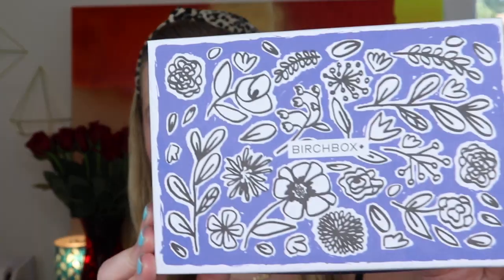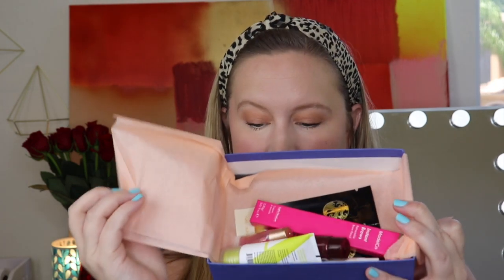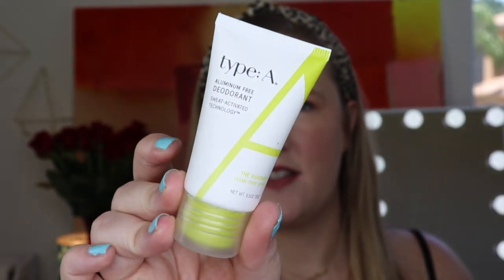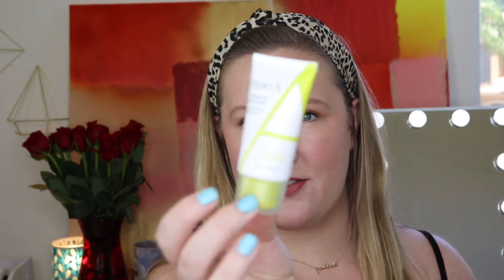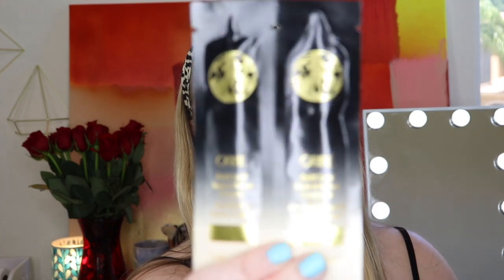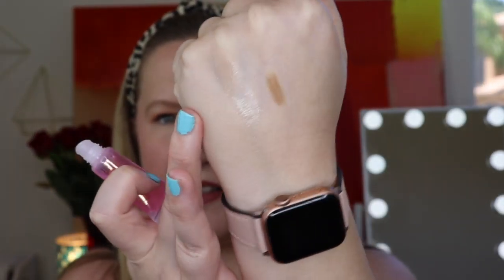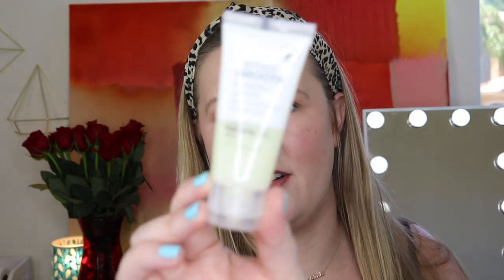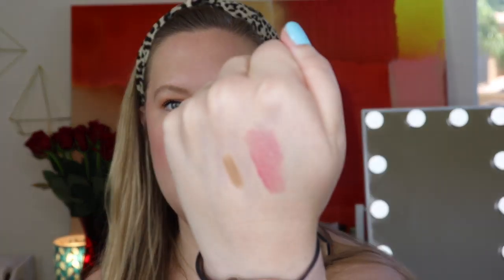Birchbox May 2020 Unboxing & Review + Promo Code